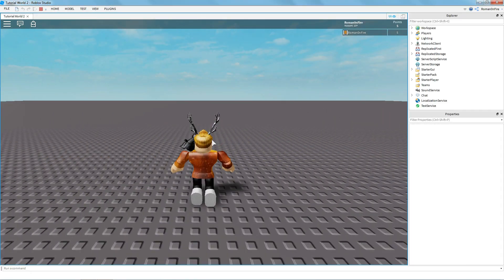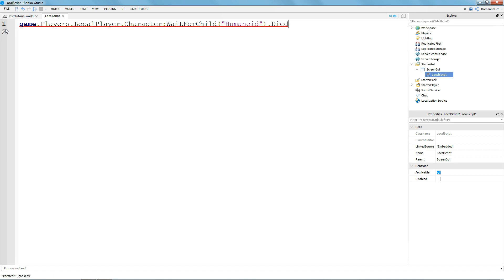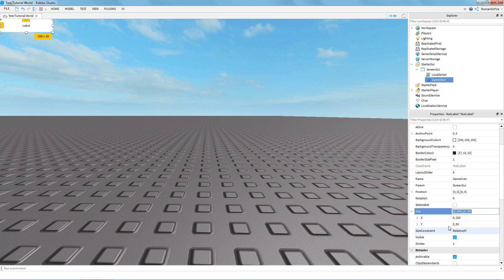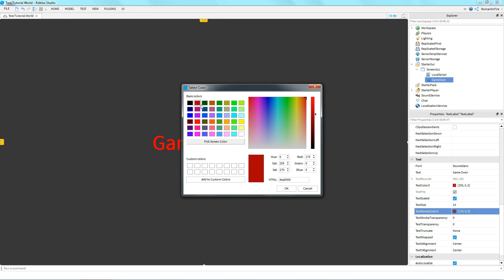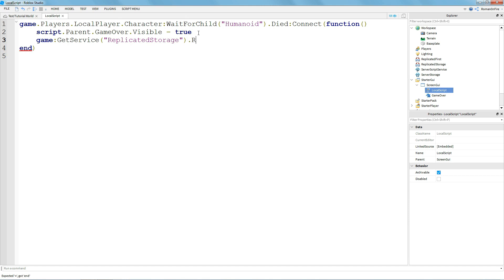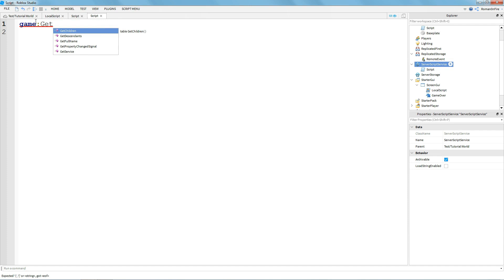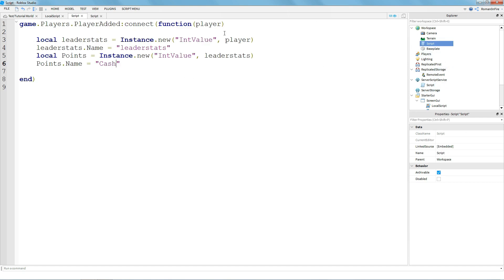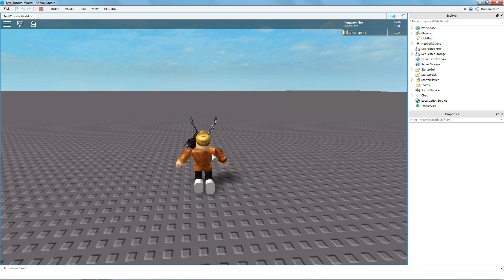Game Over GUI Tutorial | Roblox Studio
Look at the pinned comment for the Scripts!

In this video I show you how to make a Game Over GUI in your Roblox game. When a player dies in the game, a GUI pops up and says "Game Over!" or whatever you want it to say. I also included in the tutorial a way to receive or lose points when the player dies.

Intro and outro music: Kaixo & Prolix - Ataraxia (Original Mix)